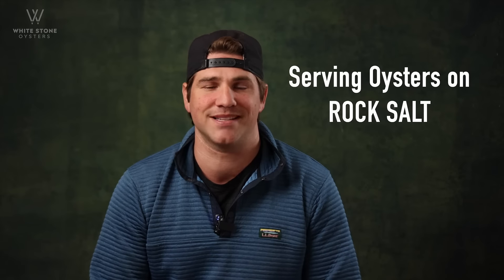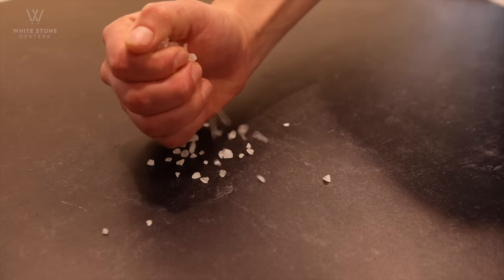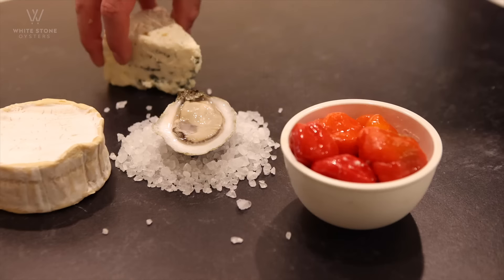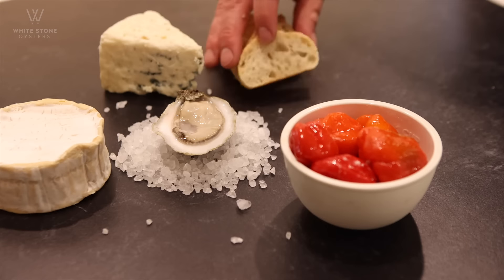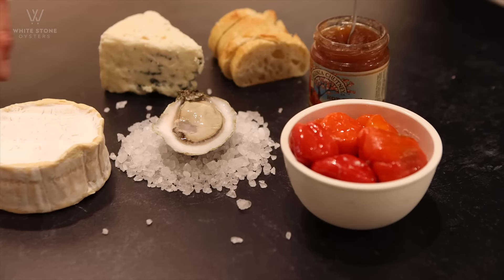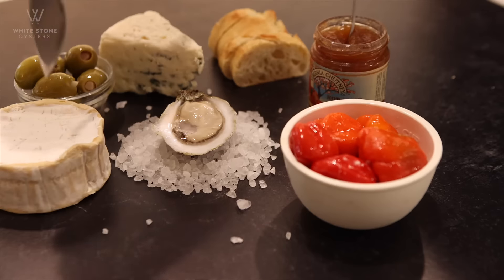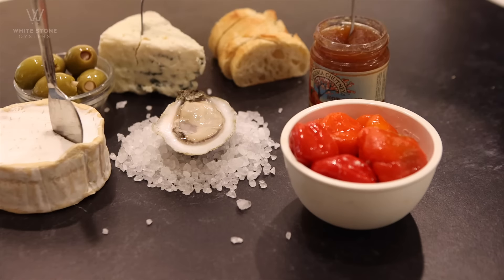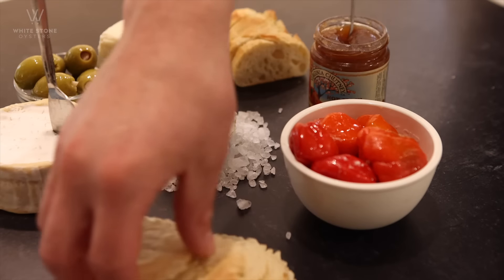How to plate your raw oysters | White Stone Oysters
to browse our online store!

Rock salt is a great addition to any oyster plating. Order quality oysters from White Stone Oysters today and plate them like a pro at your next dinner party! Whether you serve them by themselves or pair them with something else, your oysters are sure to stand as an experience to remember!

About White Stone Oyster CO.:
White Stone Oyster Company is an innovative oyster farm in the Chesapeake Bay. We utilize a new method of aquaculture to farm and provide quality oysters that everyone can enjoy. We aim to provide top-notch products as well as a deeper understanding of the oyster industry.